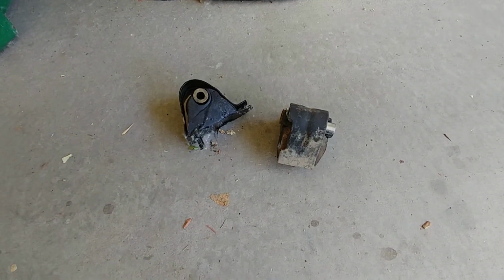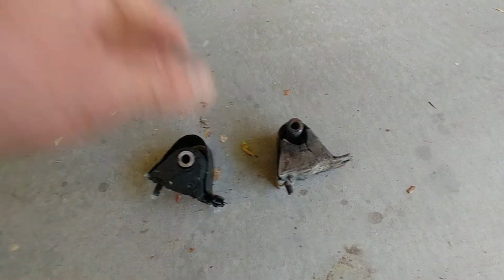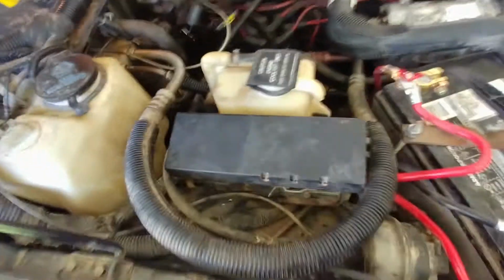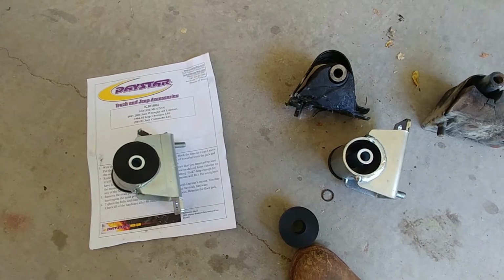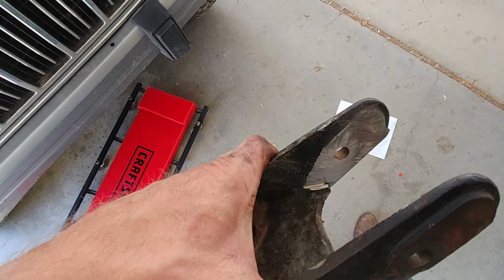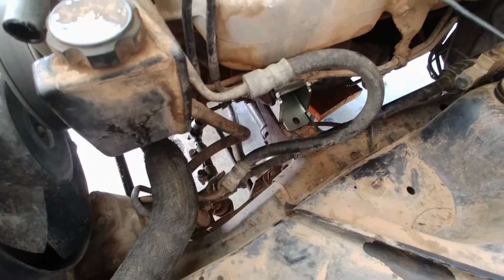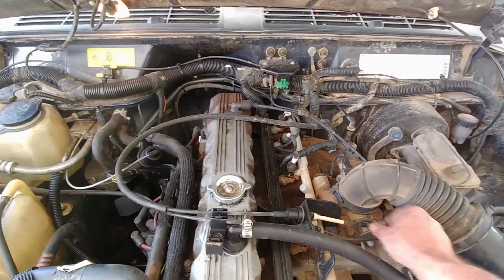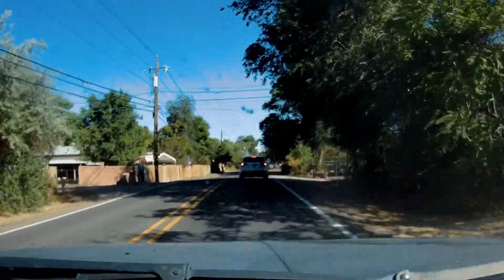Jeep XJ: Polyurithane Engine Mounts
Just going through a few problems I had with my XJ and the fix that I used to hopefully prevent future problems.  I installed Daystar Polyurithane engine mounts because the OEM ones suck if you do any real offroading.